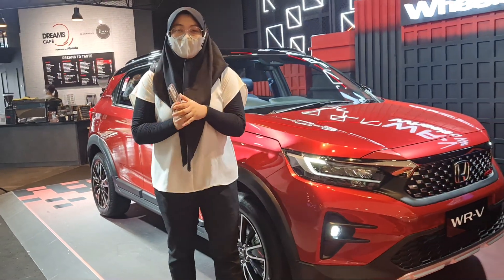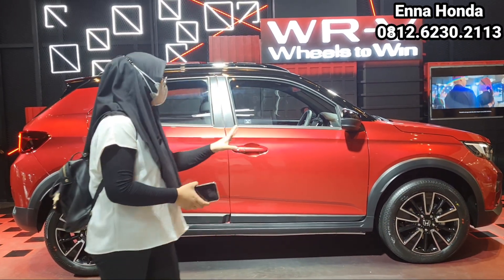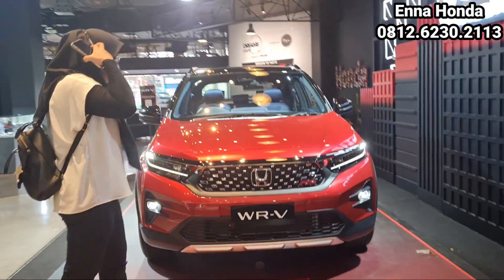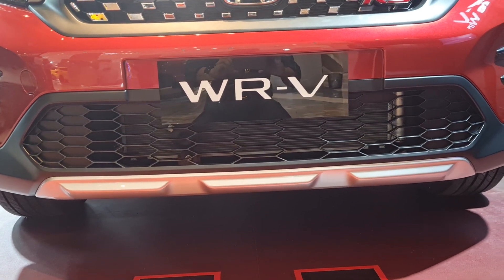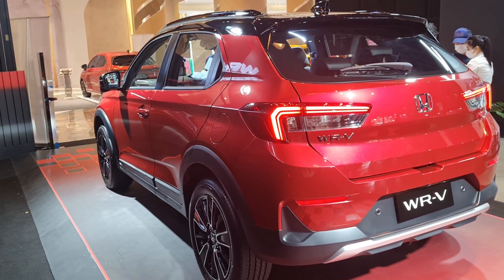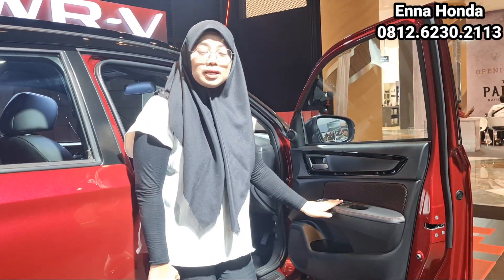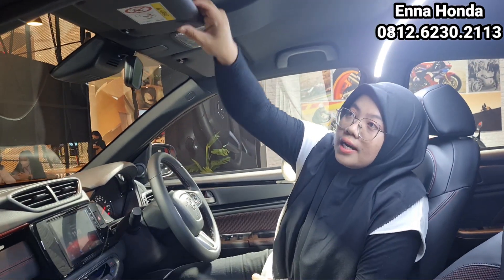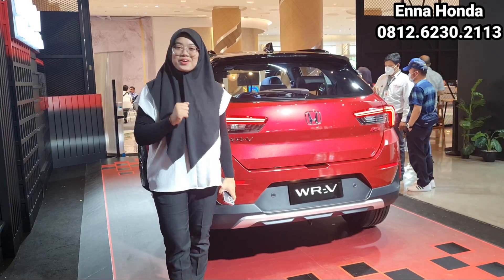Jelajahi Kemewahan‼️Honda WR-V RS Honda Sensing | Versi Mahal dari WR-V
Info pemesanan
Enna Honda